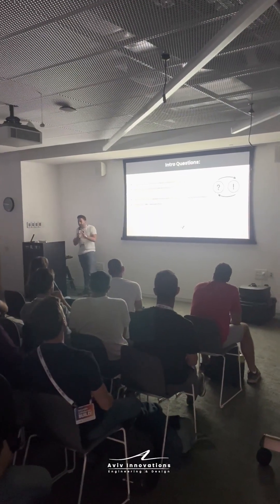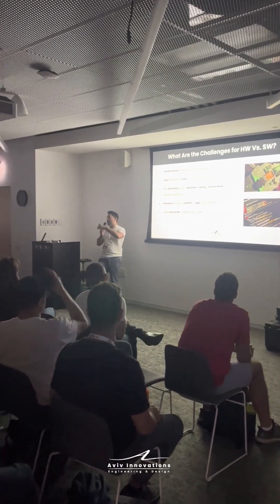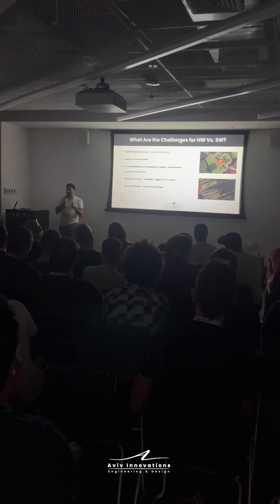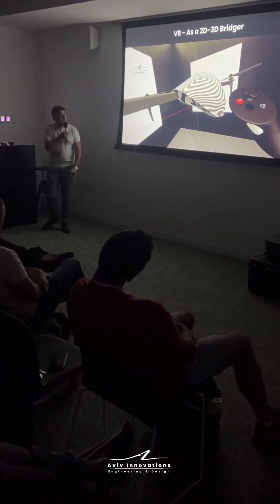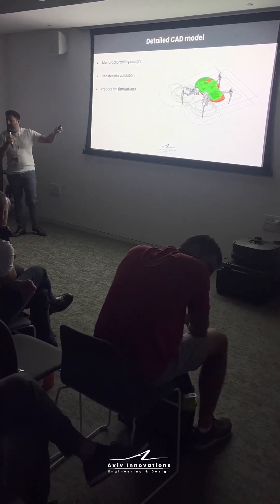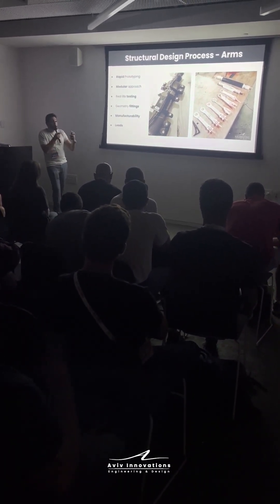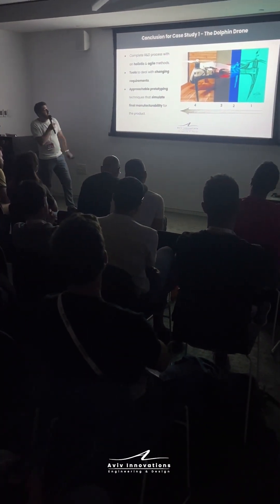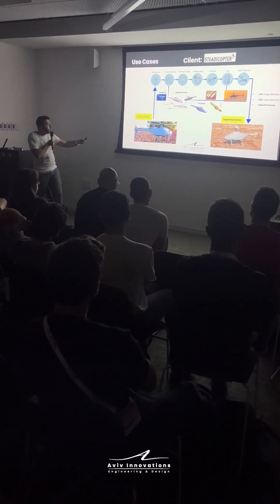Aviv Levy About Agile Workflow for Hardware Developments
Aviv Levy presented the Aviv Innovations agile workflow for hardware developments focusing on mechanical and aeomechanical developments.

The presentation was a part of Israel Robotics meetup hosted by AWS offices in Tel-Aviv.